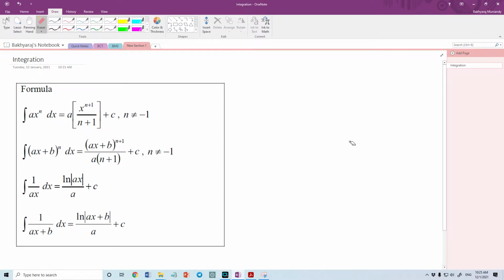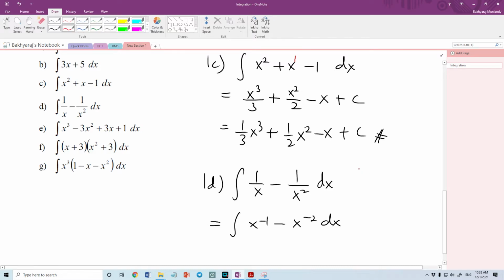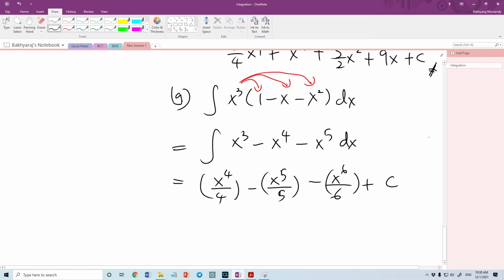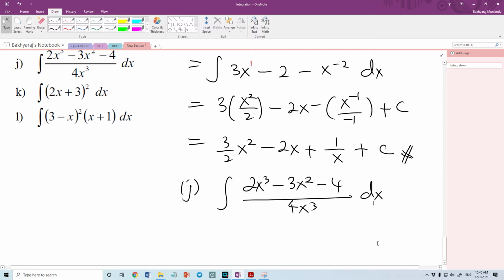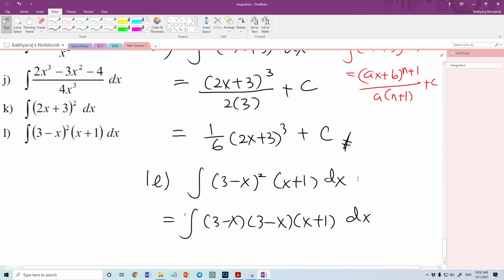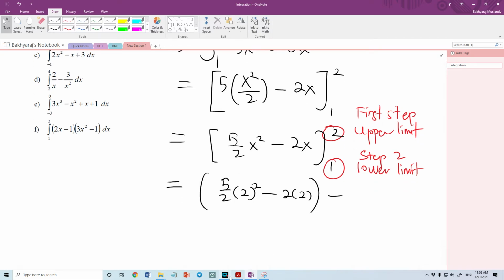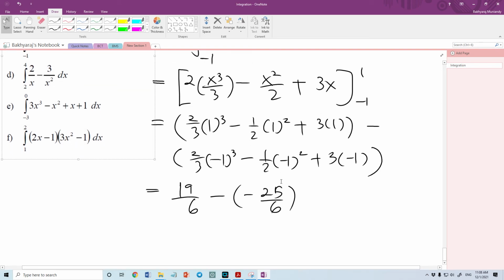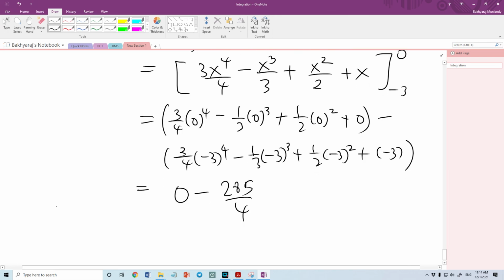Basic Integration 1